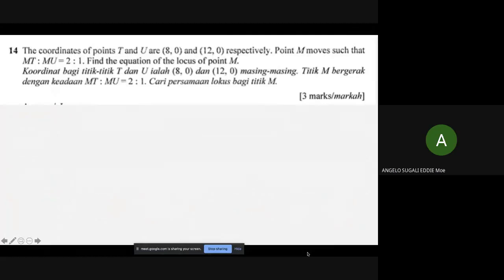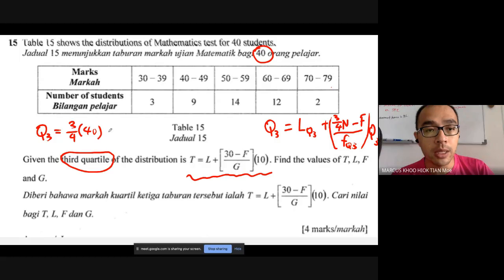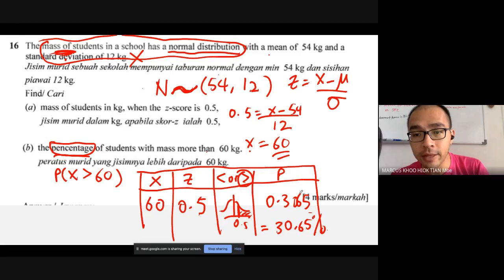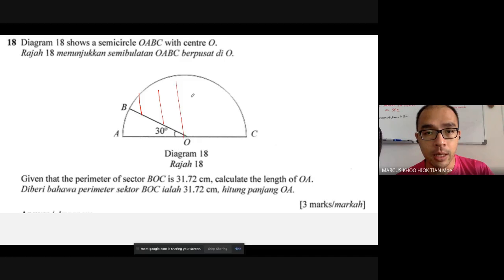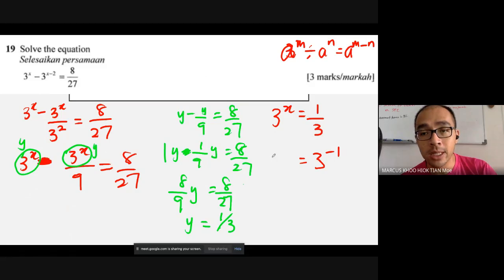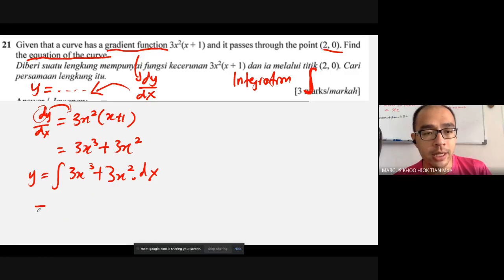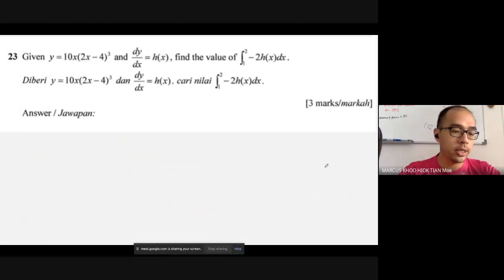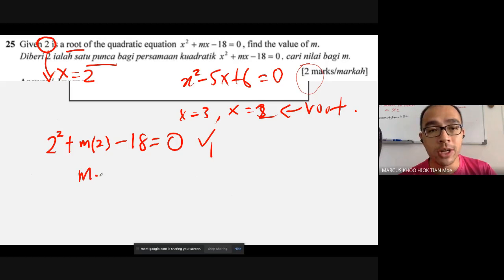Online Classroom Series: Lok Yuk Trial SPM 2020 Add Maths Paper 1 (Part 2) 30 November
Today, we go through and discuss the Lok Yuk Trial SPM Add Maths Paper 1.